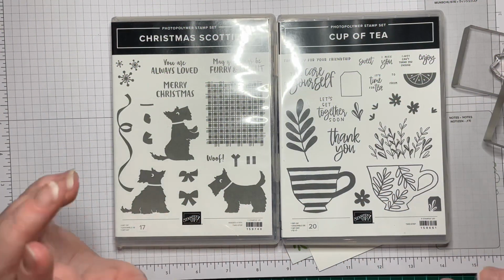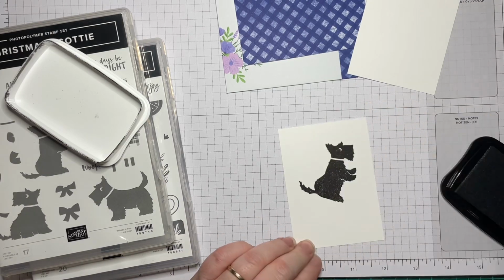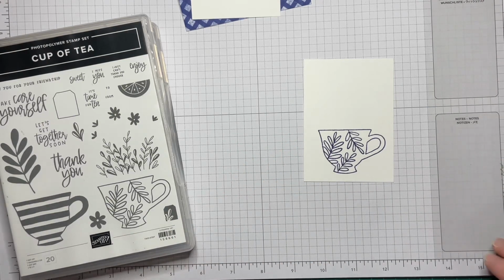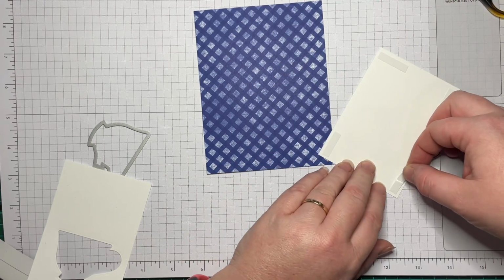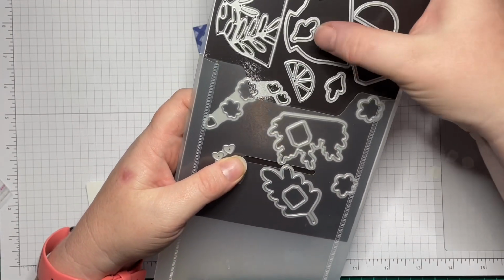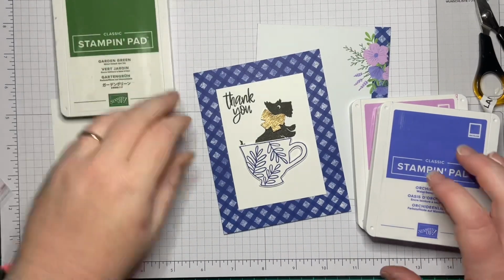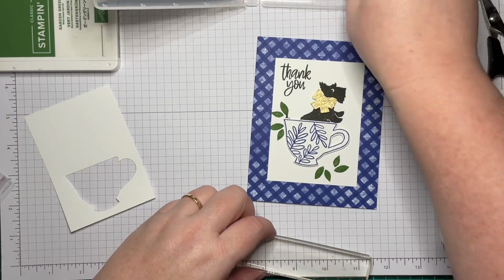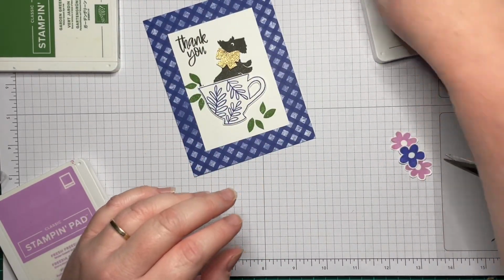Teacup Puppy Card - using Cup of Tea and Christmas Scottie stamp sets from Stampin’ Up!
I don’t know about you, but I find teacup dogs just the most adorable things! I don’t think I’d like to have one though…. It would probably get  stepped on or lost in the house somewhere 😆

I just had to make this card using the Christmas Scottie and Cup of Tea stamp sets! I hope you will make one too ❤️

- Cup of Tea bundle 158667
- Christmas Scottie bundle 159744
- Tea Boutique cards and envelopes 159270
- Simply Fabulous stamp set 159133
- Inks: black, Fresh Freesia, Starry Sky, Garden Green (or colours to suit your card base)

Happy stamping!
Lauren 🏝